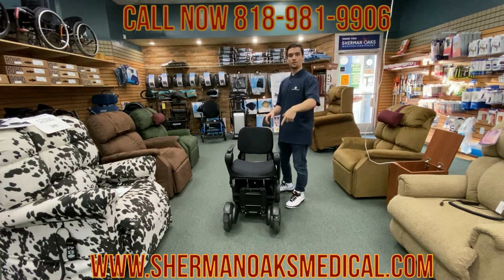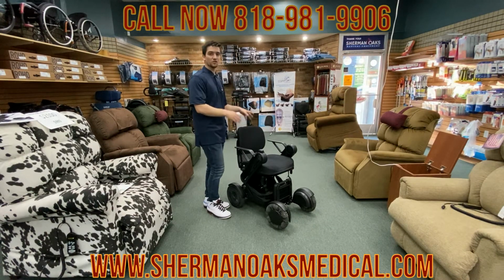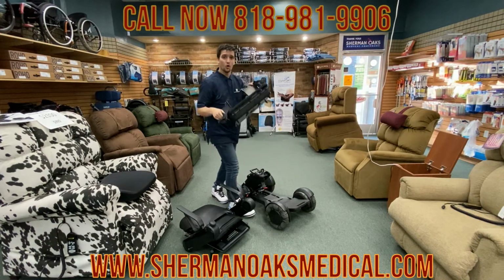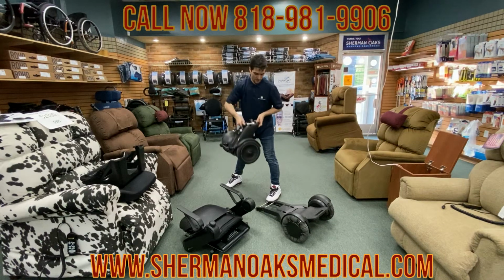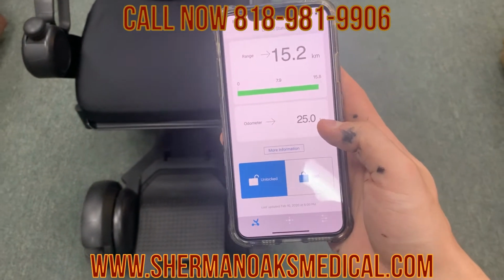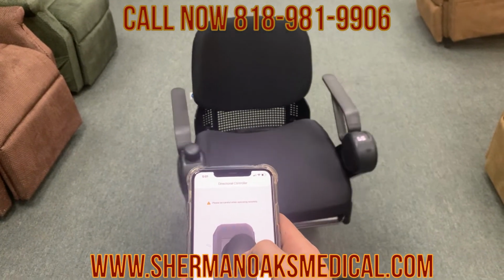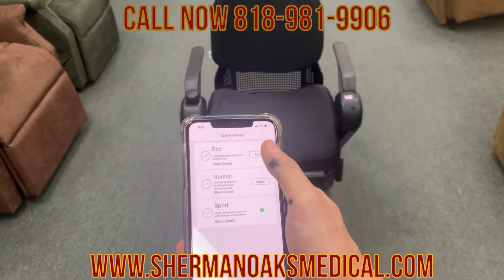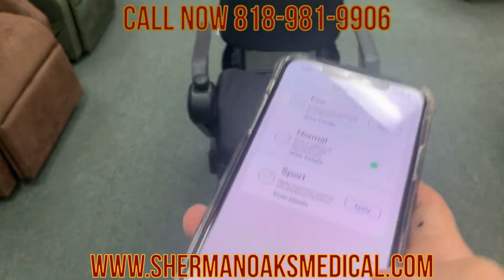Whill Model Ci - In Depth Product Demonstration - Available At Sherman Oaks Medical Supplies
The Whill Ci is an amazing advancement in personal electric vehicles. With the leading speed, climb, and abilities of any chair in its class the Ci is the perfect travel chair for in door and out door mobility.